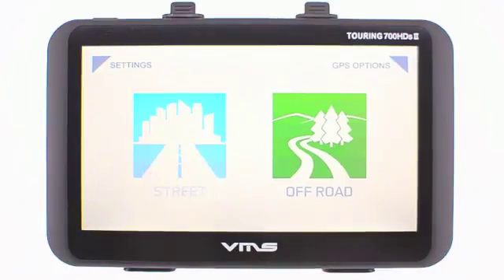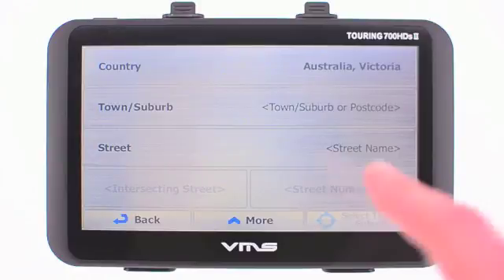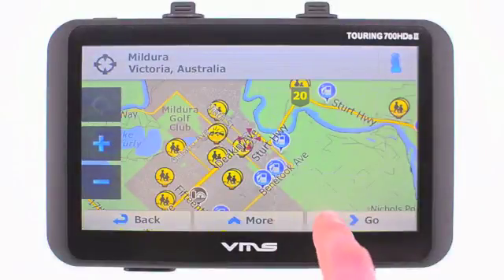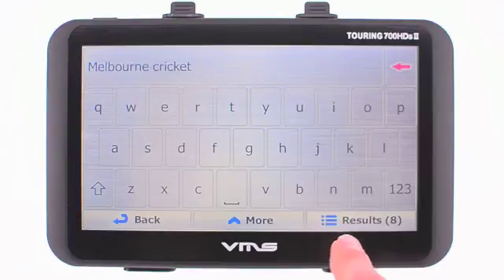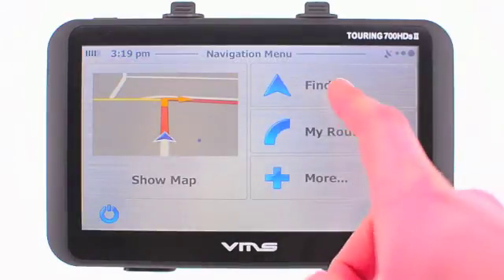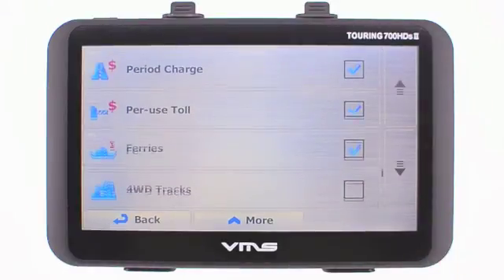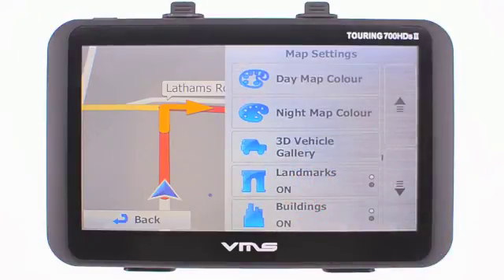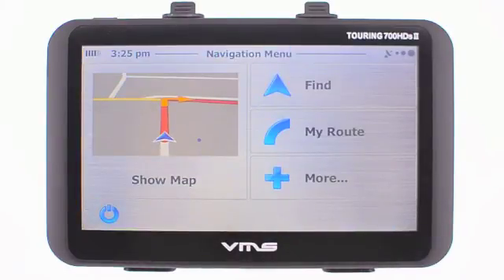Touring 700HDsII - Street Tutorial